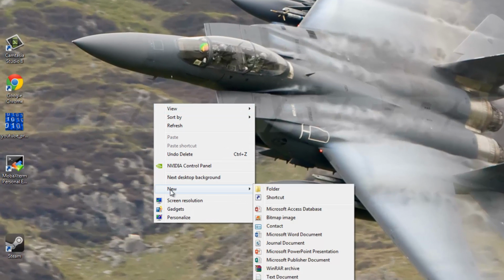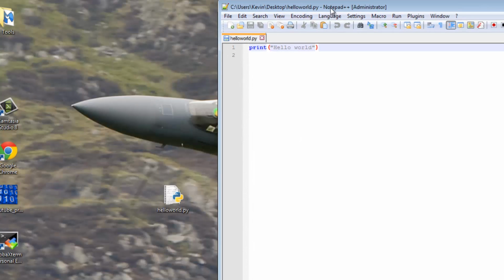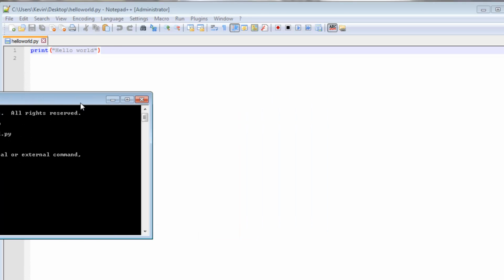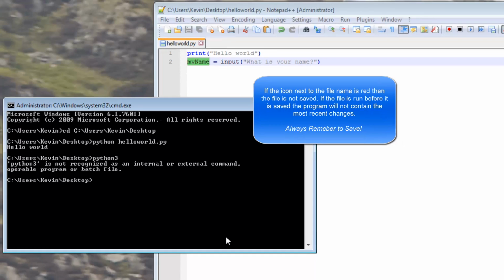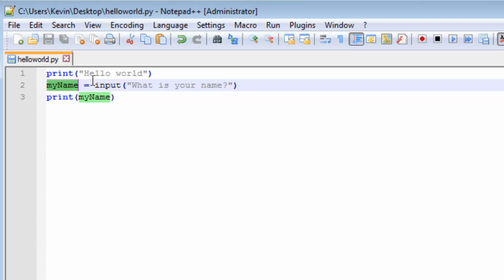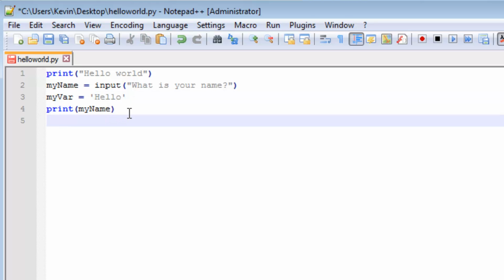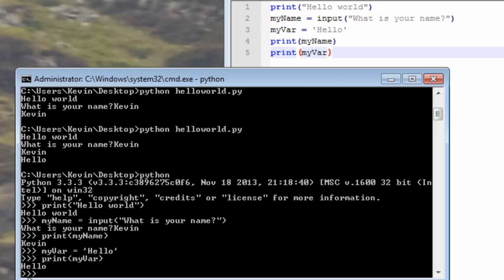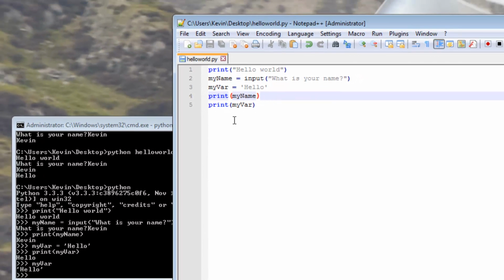Python Beginner Tutorial 2 (For Absolute Beginners)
Introduction to Python for beginners. This tutorial covers the use of IDLE to run python scripts but focuses on running python scripts from the command line using a text editor like notepad++. This video also focuses on input and output of a python program. The video covers an introduction to variables and an introduction the assignment operator (=). Lastly, this video highlights the usefulness of the python shell.